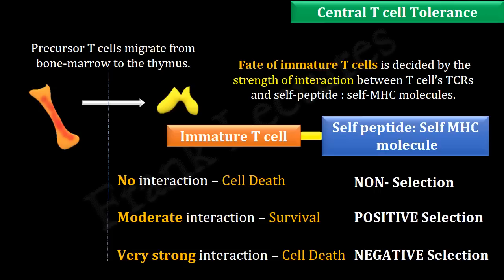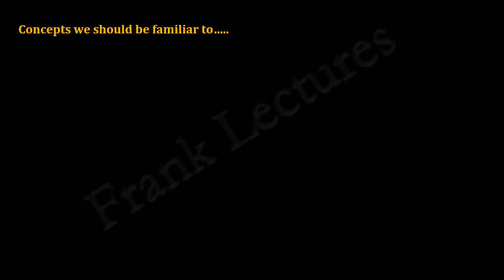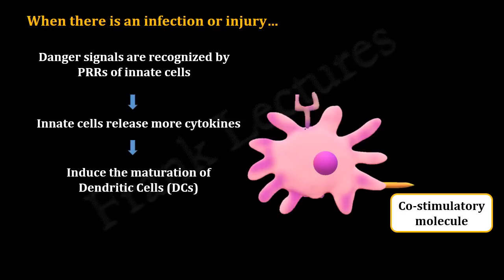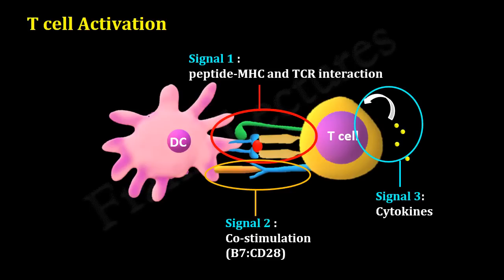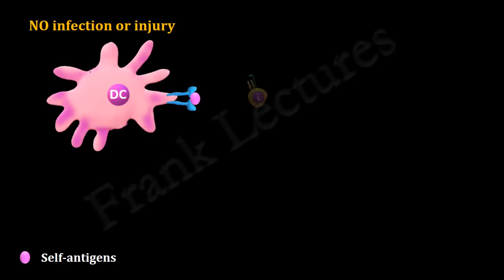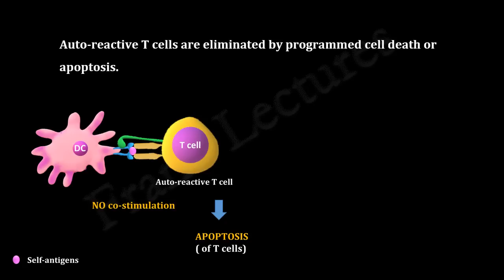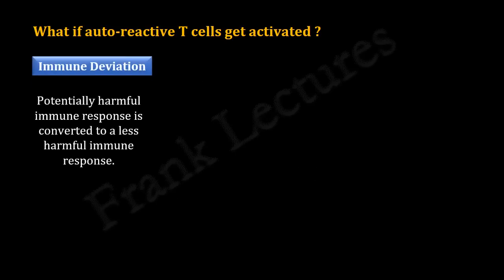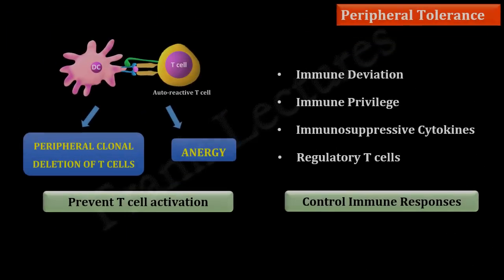Peripheral T cell Tolerance - Clonal Deletion and Anergy (FL-Immuno/78)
This video lecture discusses mechanisms of peripheral tolerance.
Clonal Deletion
Anergy
Immune Deviation
Immune Privilege
Immunosuppressive Cytokines
 Regulatory T cells (Treg) cells